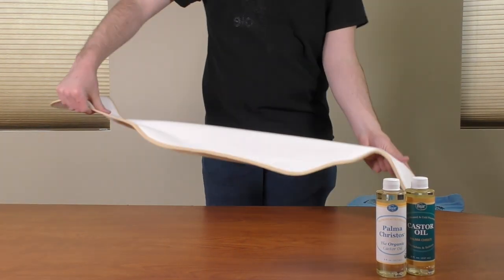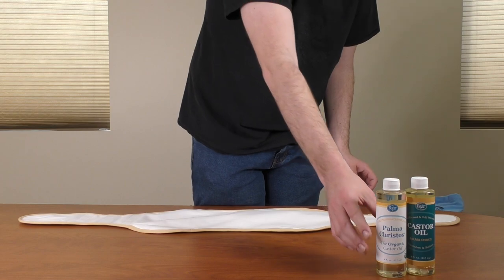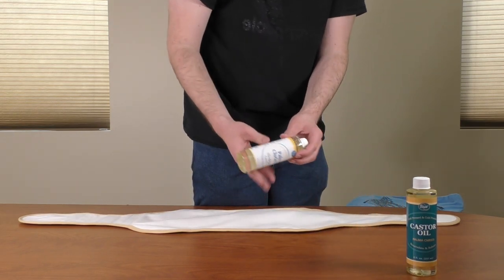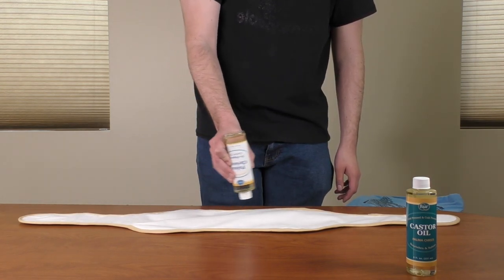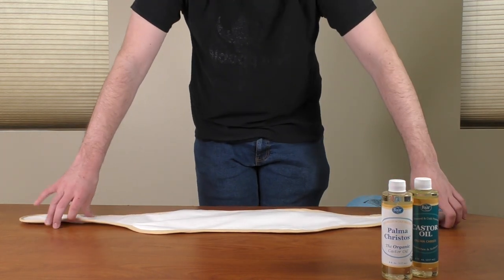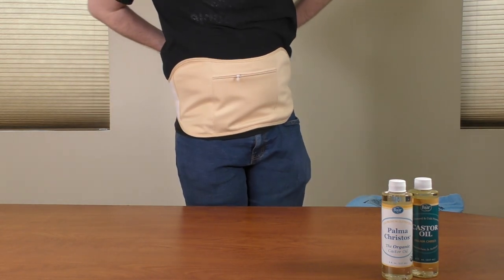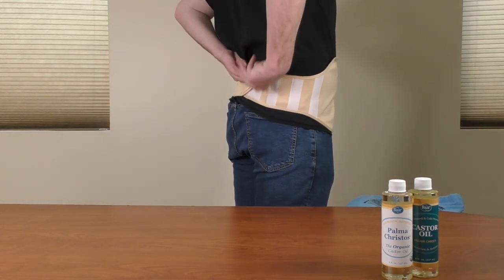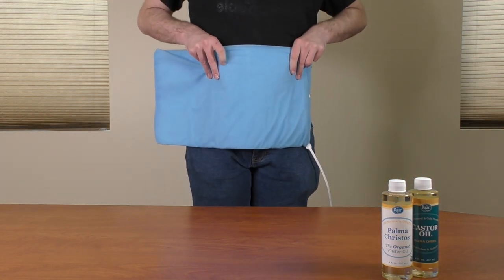Option # 1: How to Use A Castor Oil Wrap (With just Wrap and Heating Pad)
Regular use of castor oil wraps can contribute to improved overall health and vitality, making them a valuable addition to any natural healing regimen.